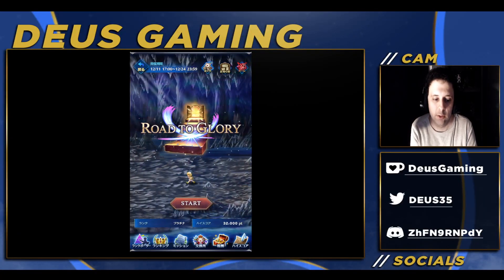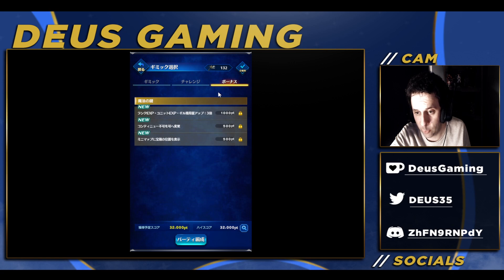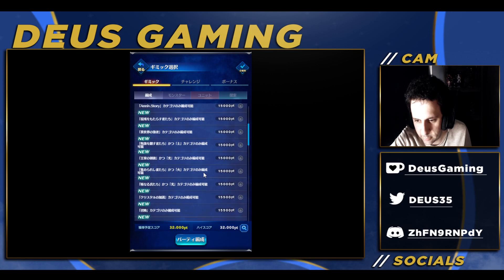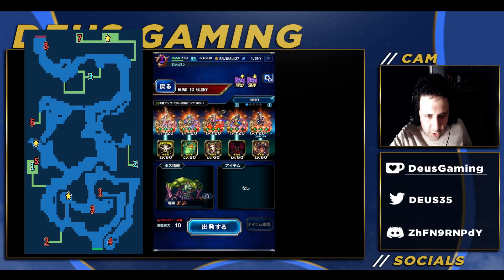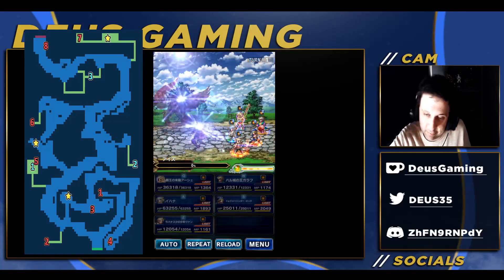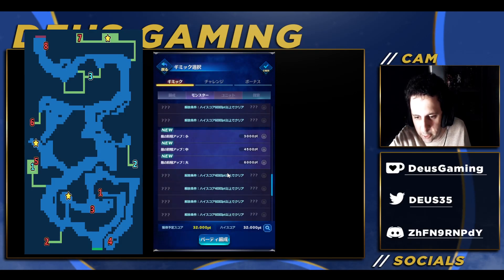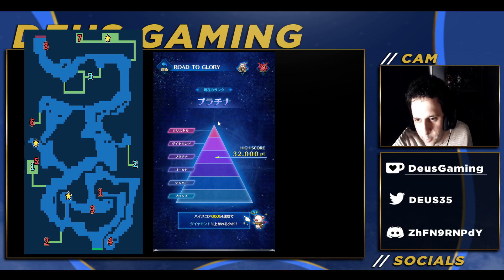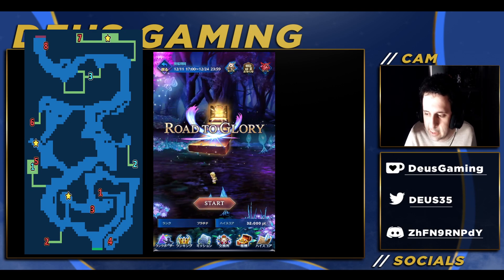NEW Event Type Road to Glory Full Guide! [FFBE]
This is a new event that dropped randomly, it's basically like Dokkan battle's burst mode, or Arknight's contingency contract.